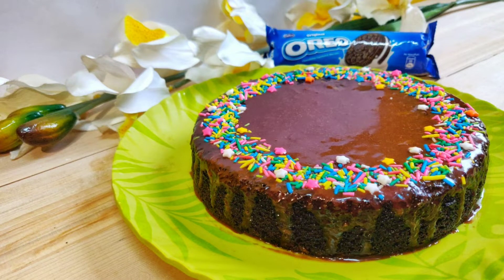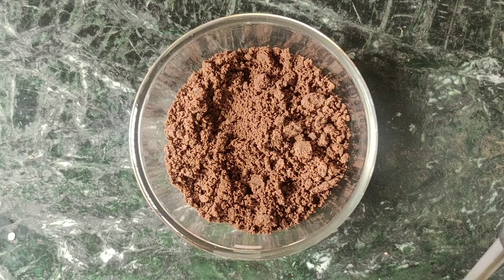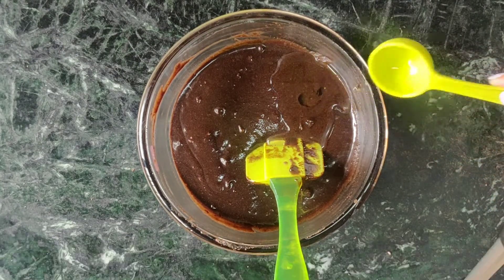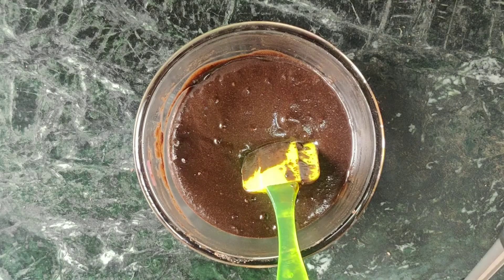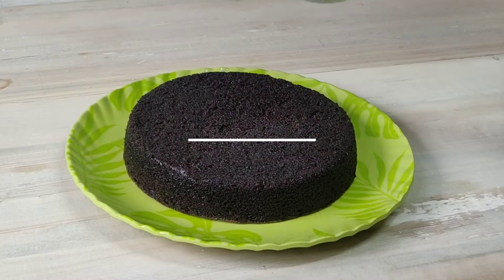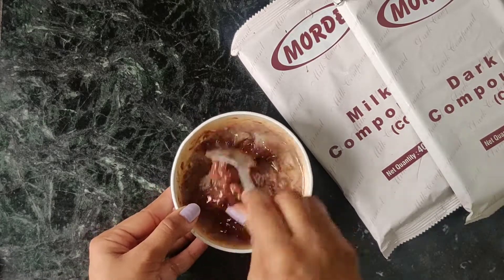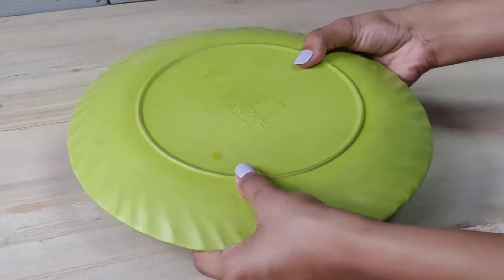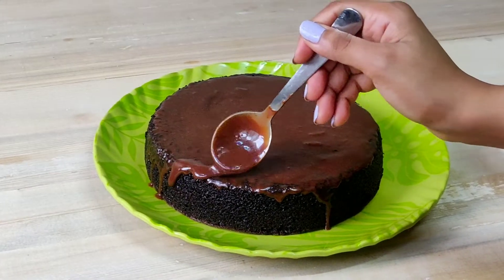Oreo Biscuit Cake in Kadhai | Only 3 ingredients | Oreo Cake without Oven | Easy Cake Recipe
Oreo biscuit cake without Oven |ONLY 3 INGREDIENTS

Serving - 6

INGREDIENTS:
Oreo biscuits - 3 large pack
Powered sugar - 1/2 cup (optional)
Oil -1 tablespoon (optional)

Also ,If you have any questions about the method used here or the ingredients I have put, then, please share them in the comment section below.

Love,
Aditi!